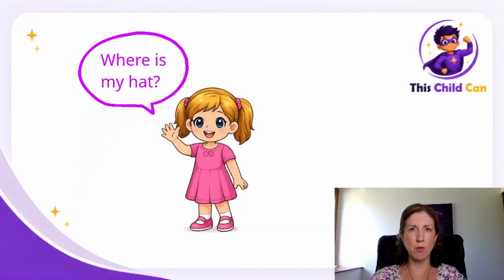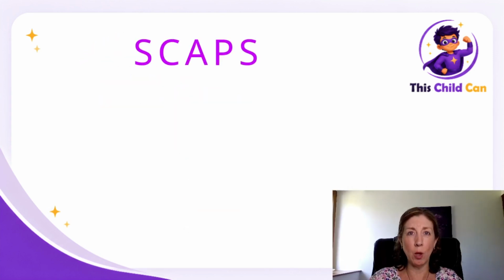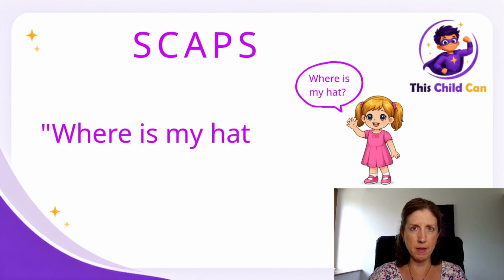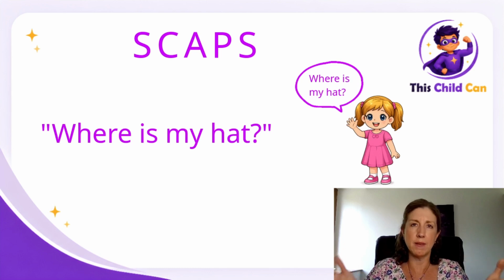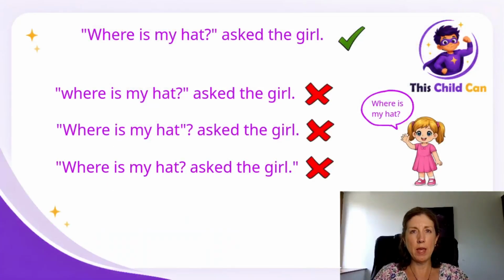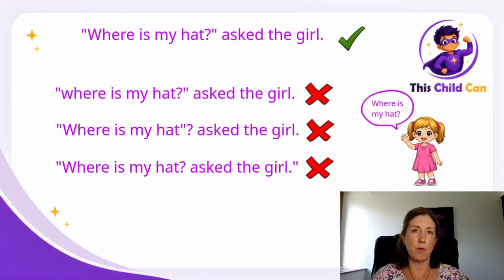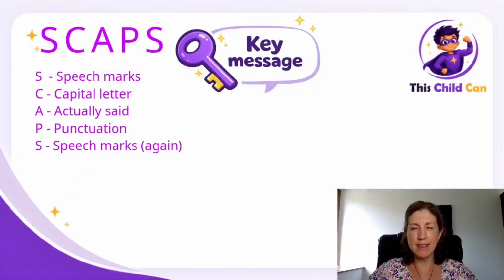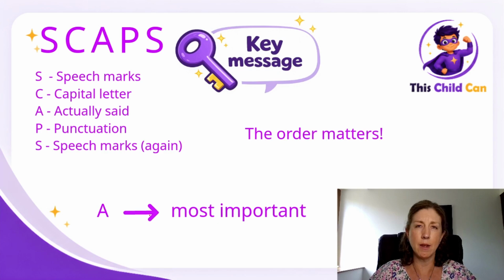Punctuation Lesson 1: Direct Speech Punctuation Made Easy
Speech punctuation can look crowded, but SCAPS gives children a clear order to follow.

In this lesson, Marie from This Child Can explains how to help children understand direct speech punctuation step by step, using the SCAPS checklist.

This video is for parents, tutors and teachers who want a calm, practical way to support children with primary English, especially KS2, Key Stage 2, Year 3, Year 4, Year 5, Year 6, Grade 3, Grade 4 or Grade 5. It covers speech marks, also called quotation marks, capital letters and punctuation inside direct speech.

You’ll learn how to explain:
• what direct speech is
• where speech marks go
• why punctuation stays inside speech marks
• how to use SCAPS in order
• how to avoid common speech punctuation mistakes